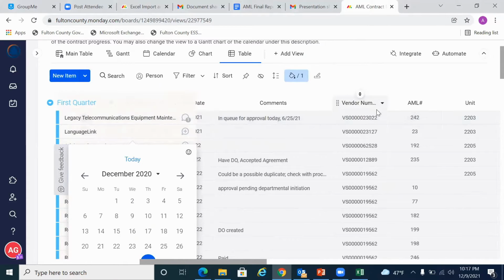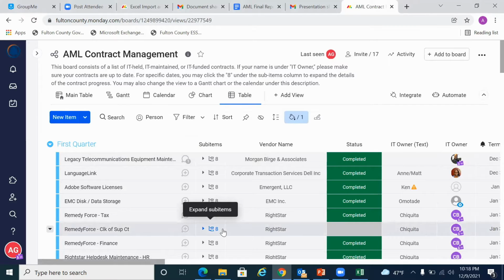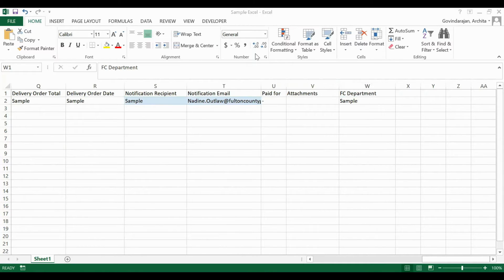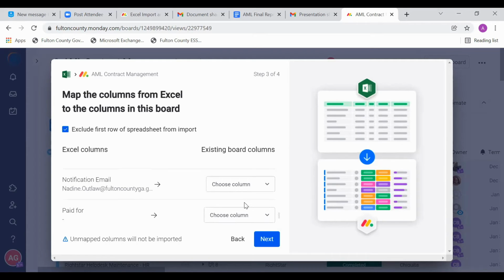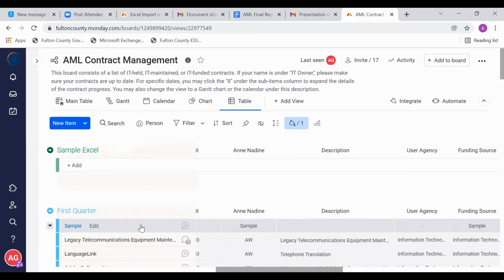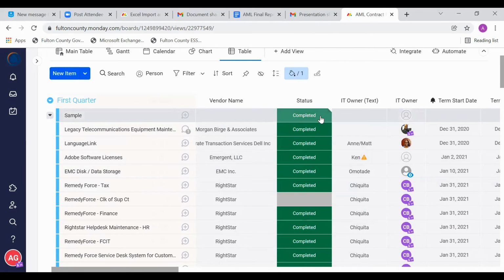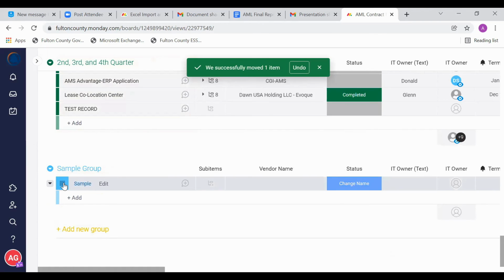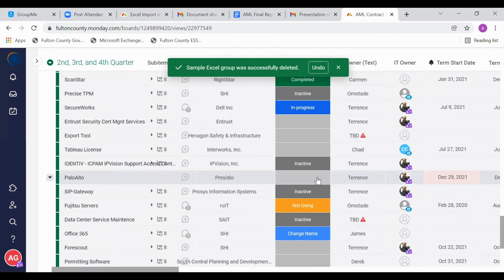AML Team: Monday.com Training Video